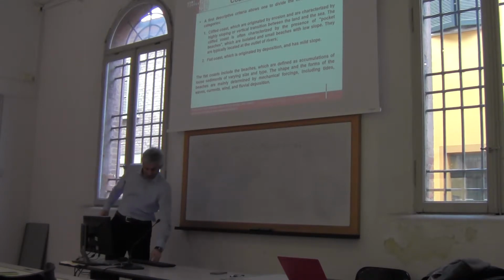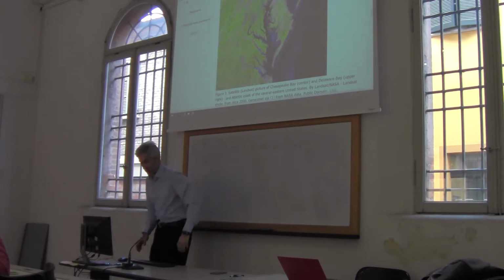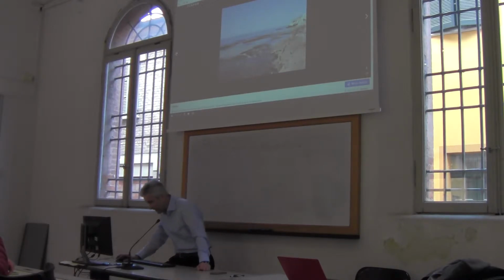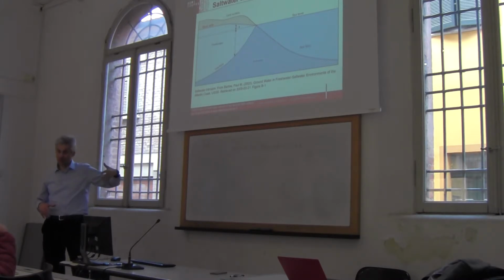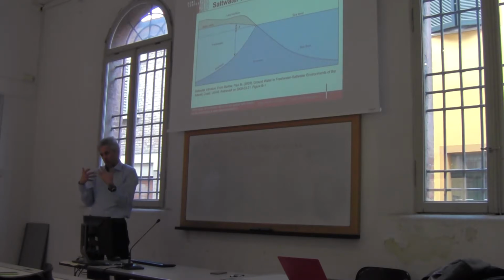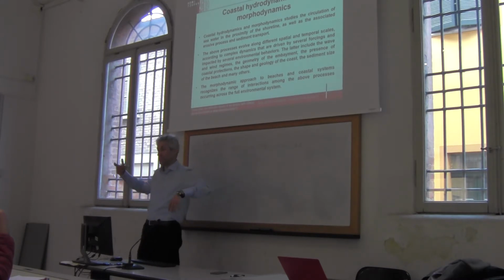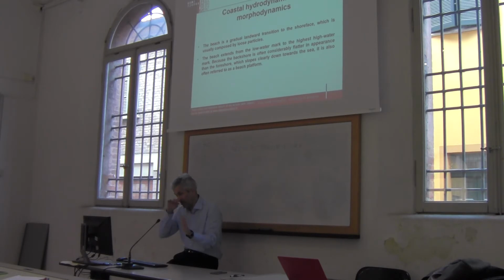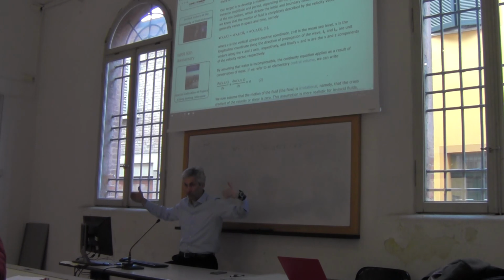Coastal Engineering - February 20, 2019 - Part 4